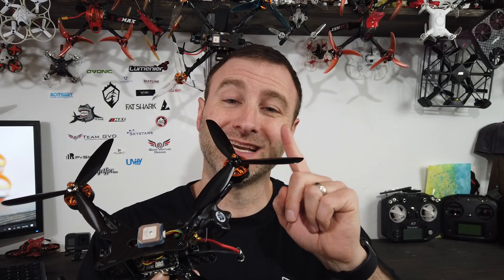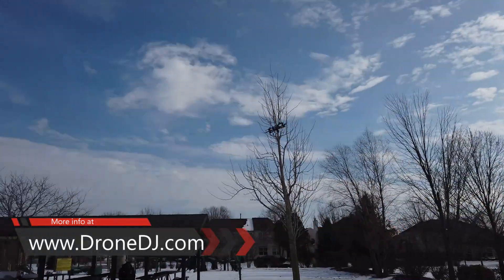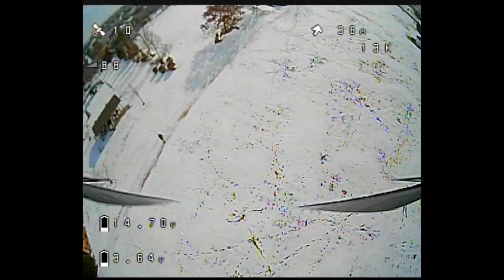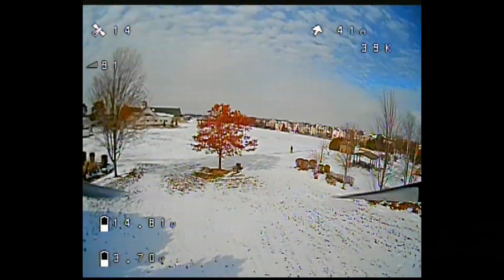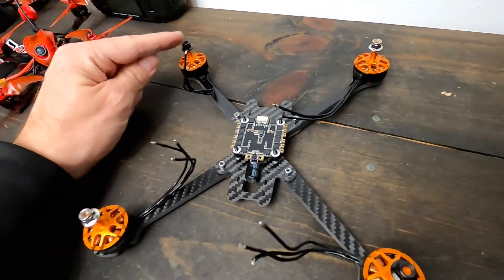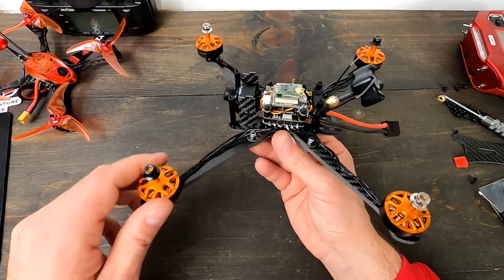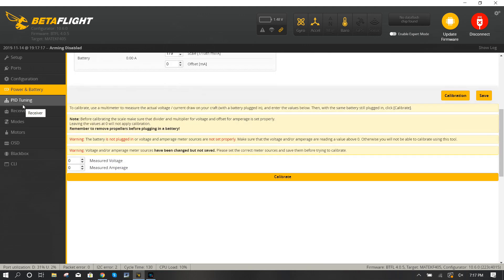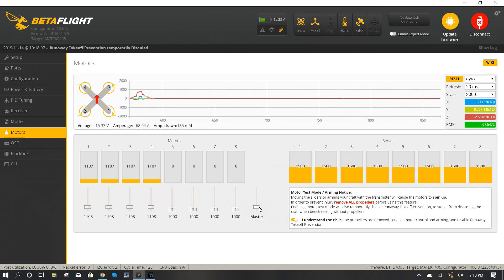Eachine Tyro 119 -Build a GPS drone for less than $120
The Eachine Tyro 119 is a great way to get into the FPV hobby. With a cost of $119, it is hard to find a GPS capable drone that can compete.

Banggood is having a big Black Friday Sale. Learn about it here:
Black Friday Sale
Shopping Guide
$1,000,000 Bonus
Drone and RC Sale
Penny Deals
Low Price Deals